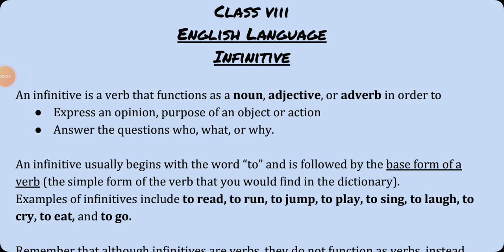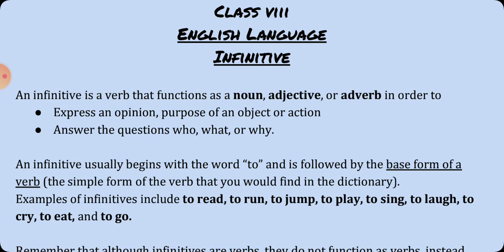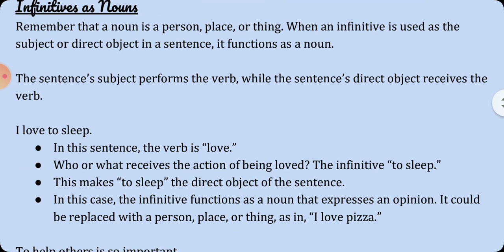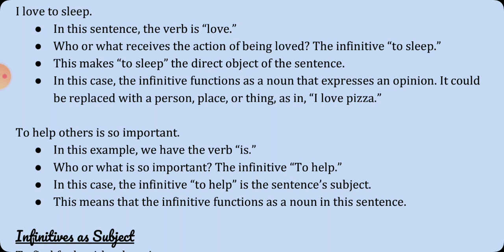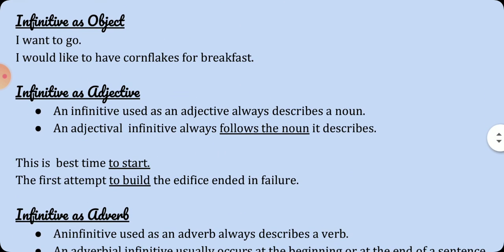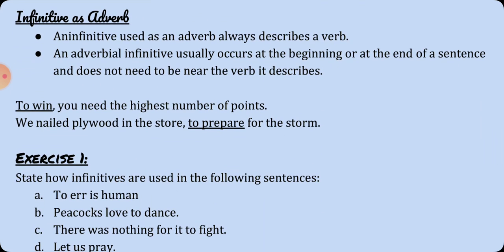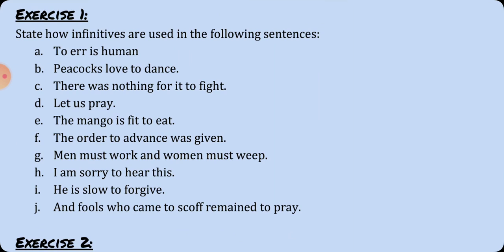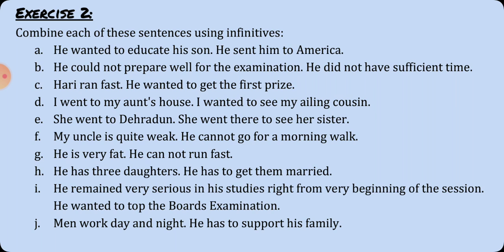CLASS VIII|| ENGLISH LANGUAGE|| VERBS~ Infinitive